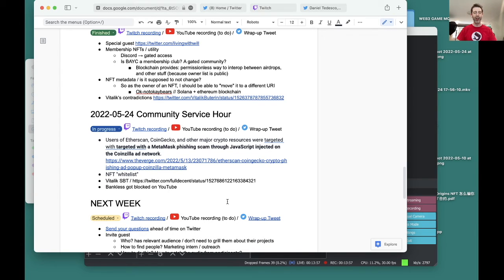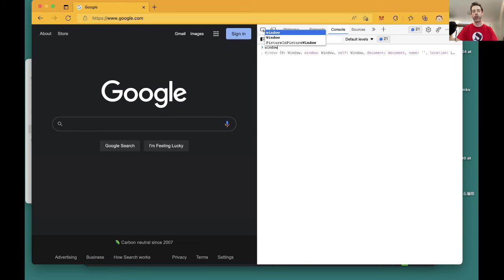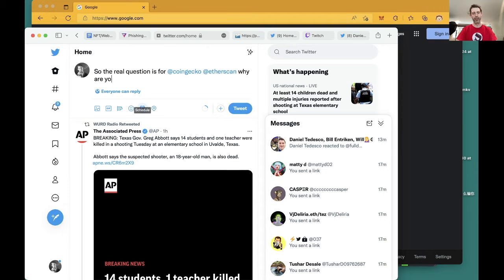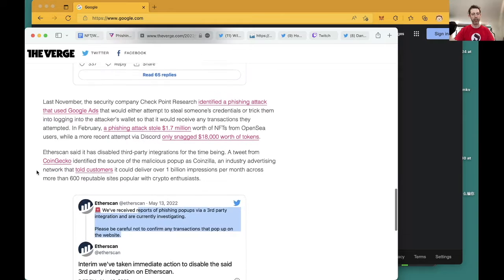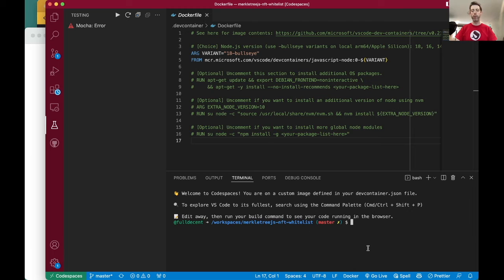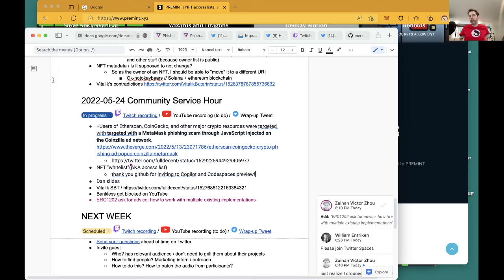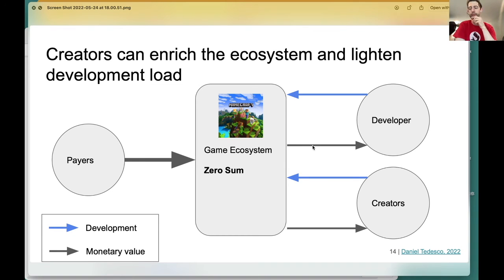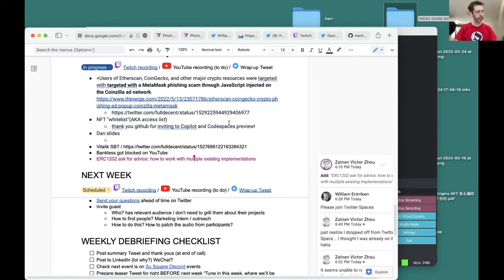Episode 25—Play to Earn?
00:00 Intro
00:46 Agenda
01:07 MetaMask JavaScript scam
03:00 Live demo, track you even if you don't connect MetaMask
08:49 The solution
09:45 NFT "whitelist"
14:57 Light.art has these features, open sourced!
15:44 Dan's slide why P2E fails
17:05 Slide 2 minecraft
17:52 Slide 3 P2E
18:33 Negative sum game
19:42 Xinbev on the scene
20:03 Okay to use tokens outside the ecosystem
21:09 Farmers and whales
22:28 Is P2E a game of skill or a game of chance?
23:18 Cynical about all web3 tokens?

JOIN TUESDAYS AT 6PM NEW YORK
links & notes for this episode
With your cohosts William Entriken and Daniel Tedesco

3D element ETH, hexagon, motion graphics by Gisela Leyva